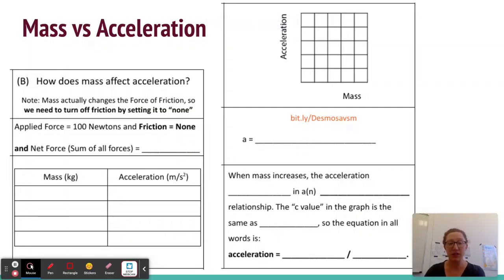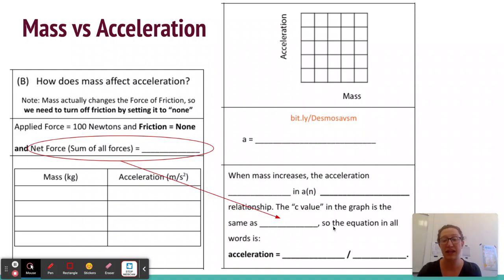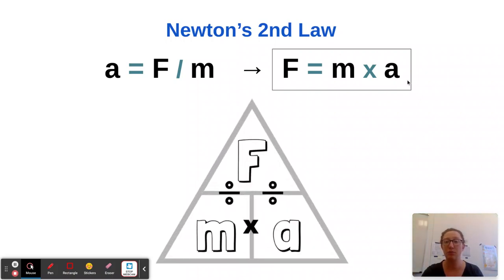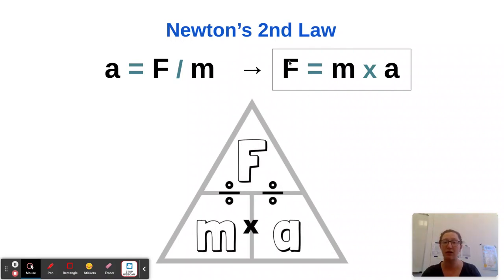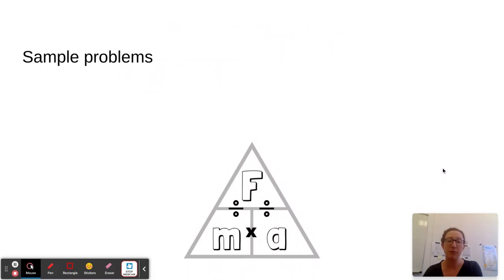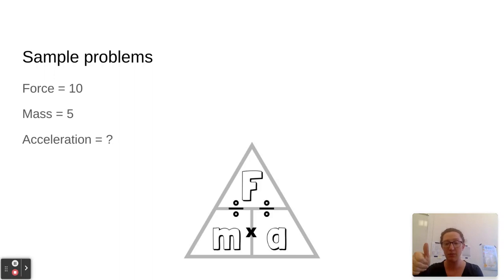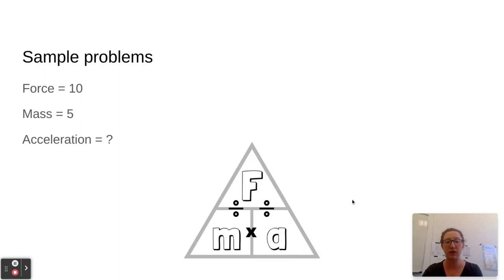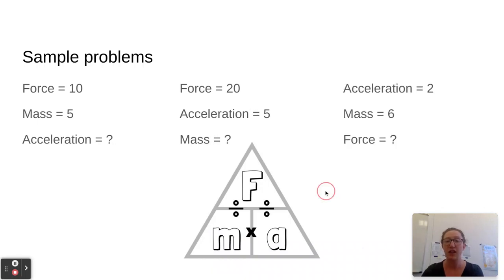Discovering Newton's 2nd Law: Math support